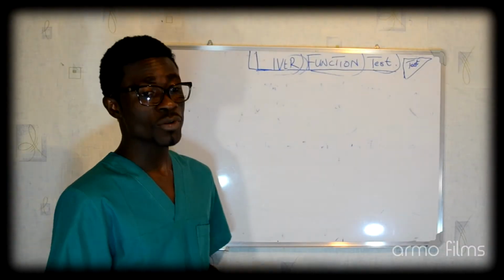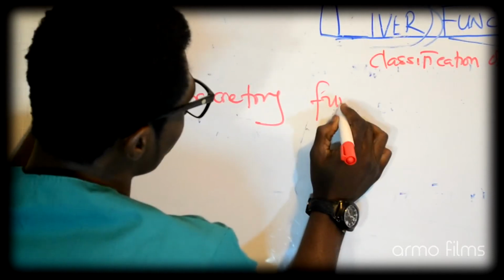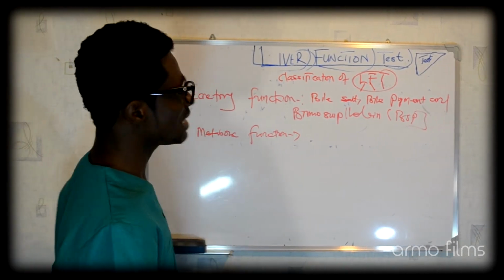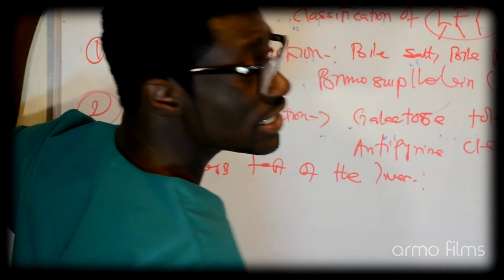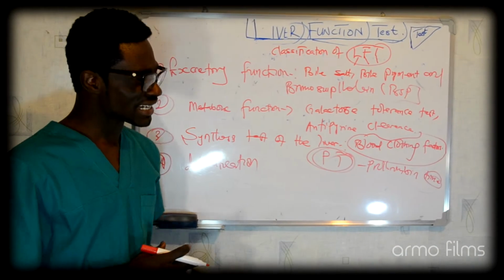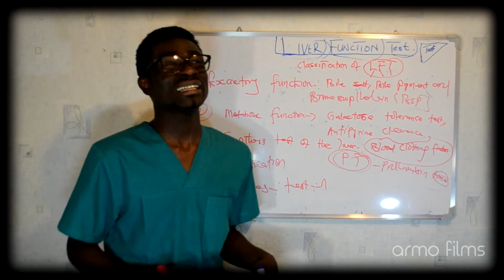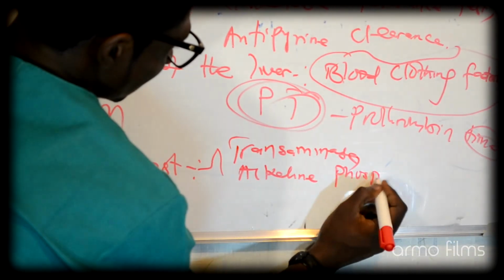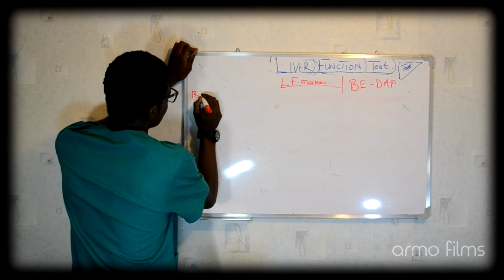liver function test part 3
Liver function test,a video how to test the functionality of the liver